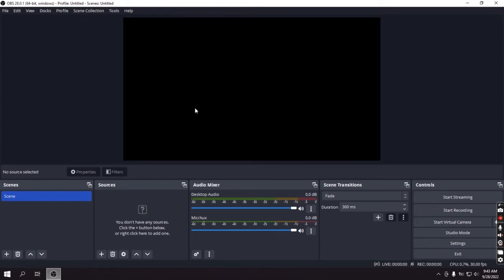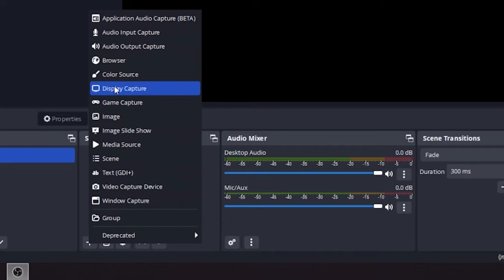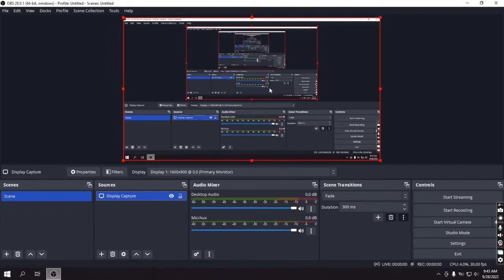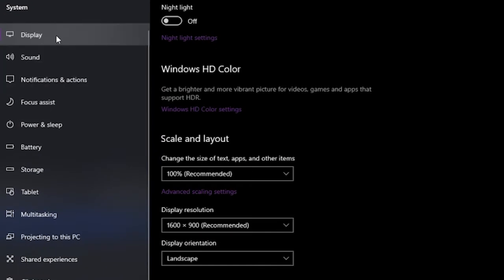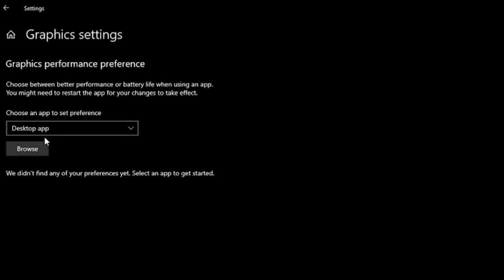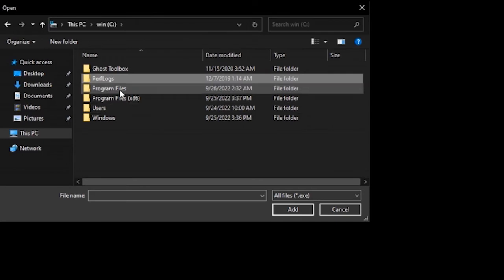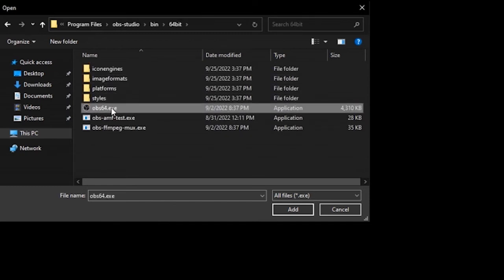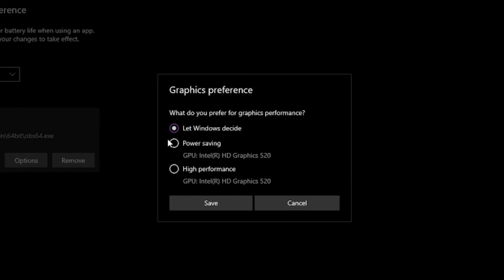How to fix the BLACK SCREEN problem in OBS STUDIO | 2 Methods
▶This video shows you, How to fix the Black Screen problem in OBS Studio. Thank you!

This video is only made for educational and entertainment purposes, so please don’t misuse it. As well as only following the instructions, visual or verbal on the video at your own risk, we will not be held responsible for any loss or damage. As well as we are not used or recommend anything illegal, harmful, or dangerous in this video. Thank you!